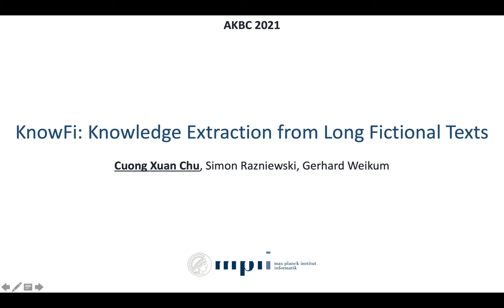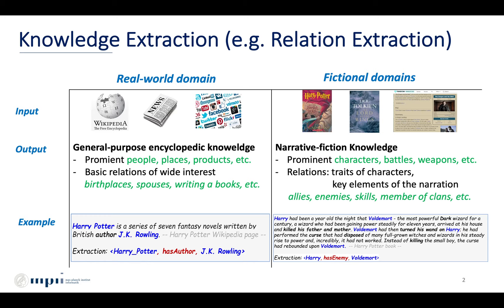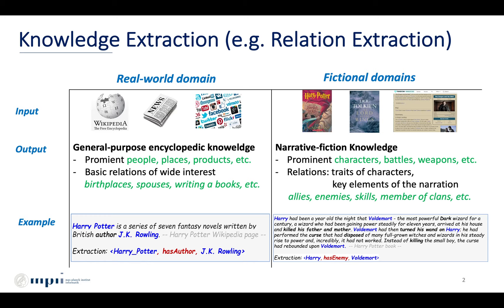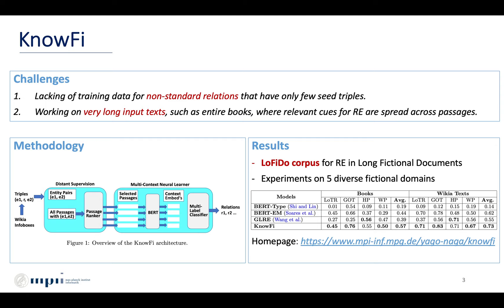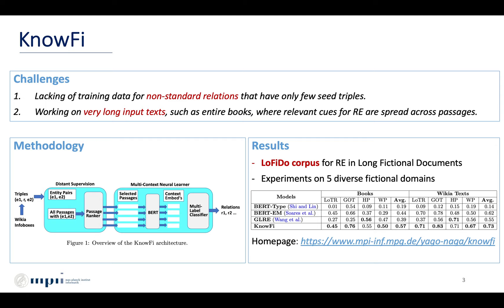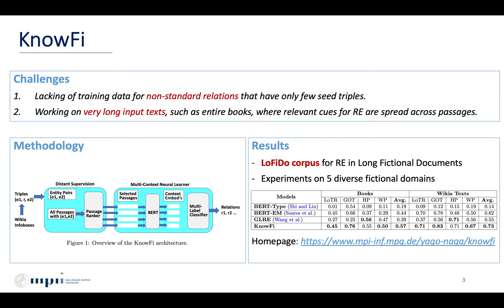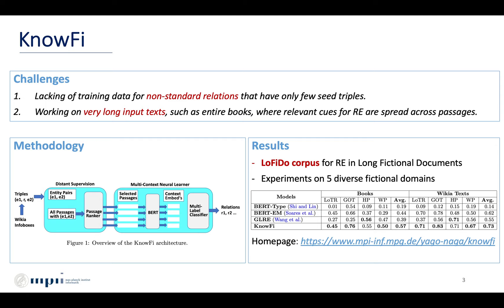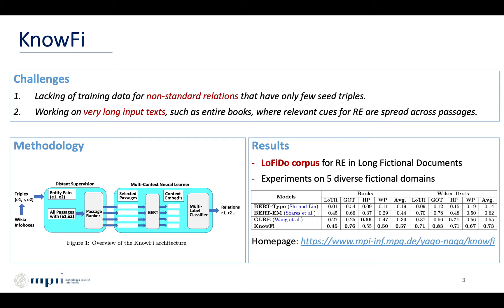AKBC 2021: KnowFi: Knowledge Extraction from Long Fictional Texts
KnowFi: Knowledge Extraction from Long Fictional Texts
Cuong Xuan Chu, Simon Razniewski, Gerhard Weikum.

TL;DR
This paper presents a method for knowledge extraction from long fictional texts, called KnowFi, that combines BERT-enhanced neural learning with judicious selection and aggregation of text passages.

Knowledge base construction has recently been extended to fictional domains like multi-volume novels and TV/movie series, aiming to support explorative queries for fans and sub-culture studies by humanities researchers. This task involves the extraction of relations between entities. State-of-the-art methods are geared for short input texts and basic relations, but fictional domains require tapping very long texts and need to cope with non-standard relations where distant supervision becomes sparse. This work addresses these challenges by a novel method, called KnowFi, that combines BERT-enhanced neural learning with judicious selection and aggregation of text passages. Experiments with several fictional domains demonstrate the gains that KnowFi achieves over the best prior methods for neural relation extraction.